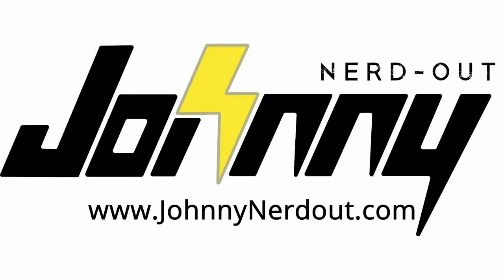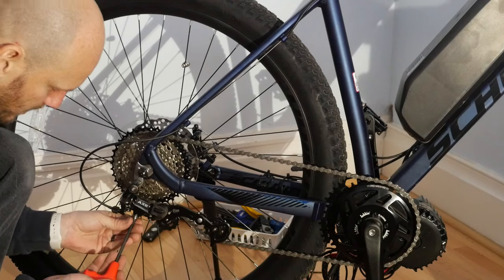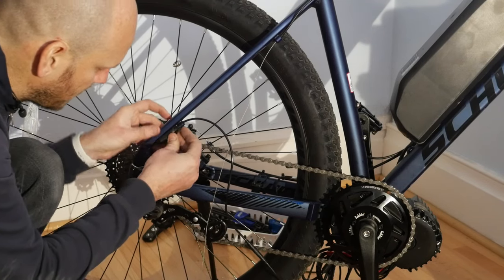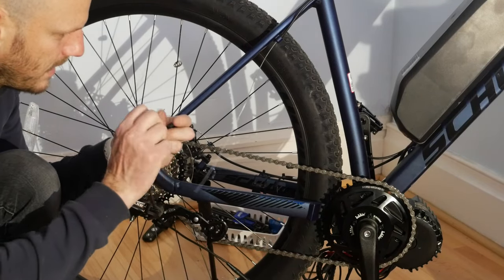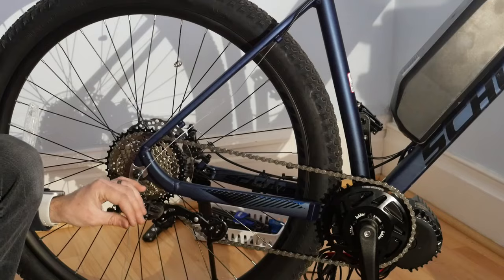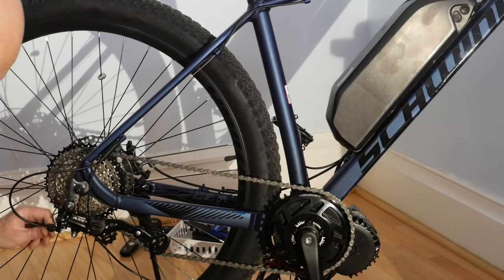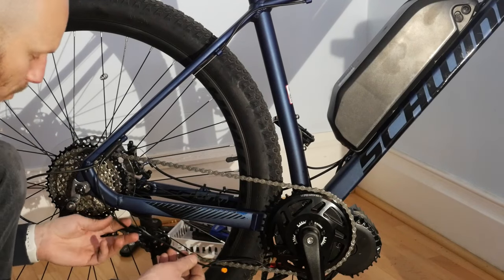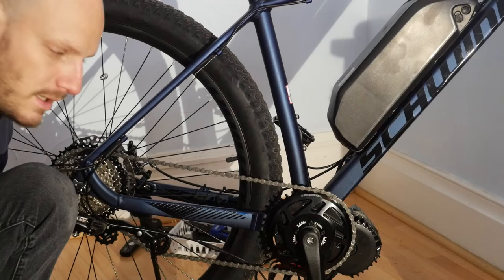Gear Shift Sensor Installation video for a Bafang Mid Drive system BBS02 / BBSHD E-bike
Hopefully, this video will show you exactly how to install a gear shift sensor onto your e-bike. I think it's one of the best additions for your e-bike to keep it running long and prosperous.